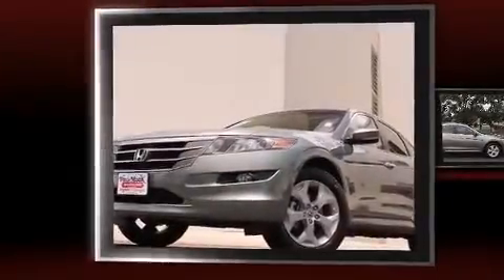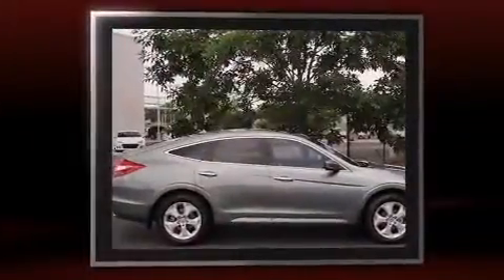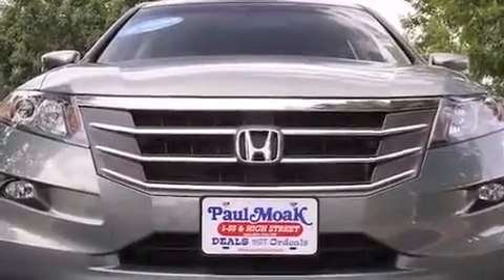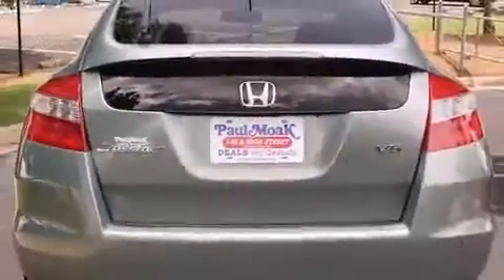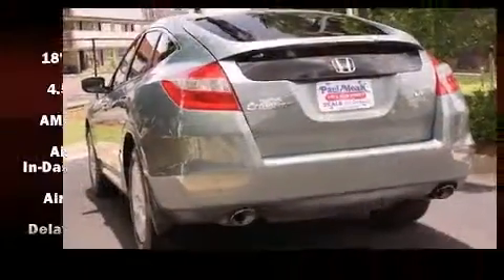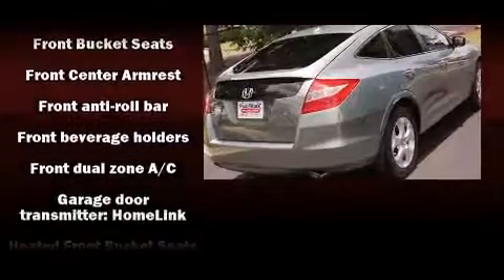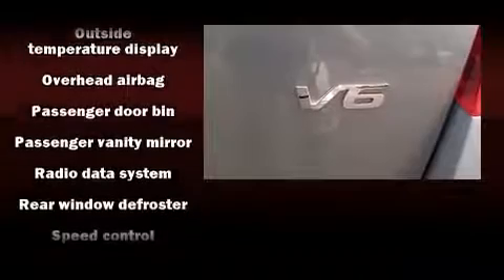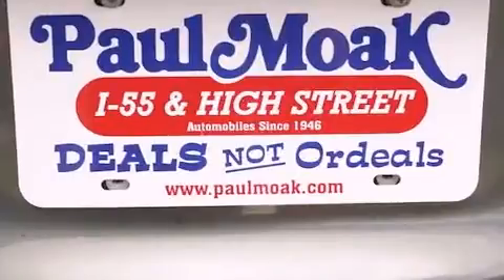2012 Honda Crosstour EX-L in Jackson, MS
Paul Moak Auto Group
740 Larson Street
in Jackson, MS

Introducing the 2012 Honda Crosstour. With less than 30,000 miles on the odometer, this 4 door sport utility vehicle prioritizes comfort, safety and convenience. Smooth gearshifts are achieved thanks to the 3.5 liter 6 cylinder engine, and for added security, dynamic Stability Control supplements the drivetrain. A wealth of standard features means that you no longer have to sacrifice. Like power windows, mirrors, and seats, 1-touch window functionality, a tachometer, speed sensitive wipers, an automatic dimming rear-view mirror, heated seats, an overhead console, and a split folding rear seat. Features such as automatic climate control and leather upholstery prove that economical transportation does not need to be sparsely equipped. For drivers who enjoy the natural environment, a power moon roof allows an infusion of fresh air. Audio features include a CD player with MP3 capability, steering wheel mounted audio controls, and 7 speakers, providing excellent sound throughout the cabin. Honda ensures the safety and security of its passengers with equipment such as: dual front impact airbags with occupant sensing airbag, front SIDE impact airbags, traction control, brake assist, anti-whiplash front head restraints, a security system, and 4 wheel disc brakes with ABS. It also arrives with a Carfax history report, providing you peace of mind with detailed information. We have the vehicle you've been searching for at a price you can afford. Please don't hesitate to give us a call.